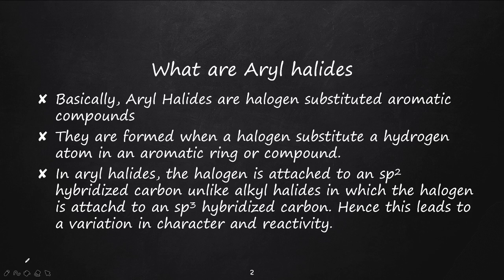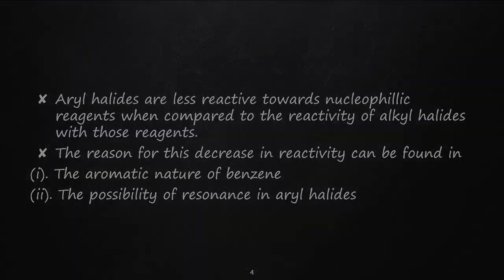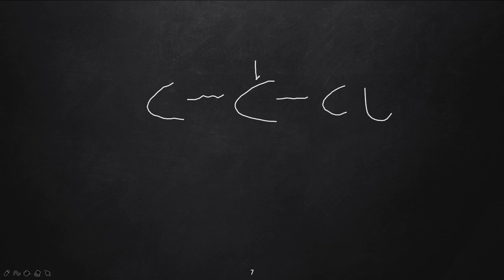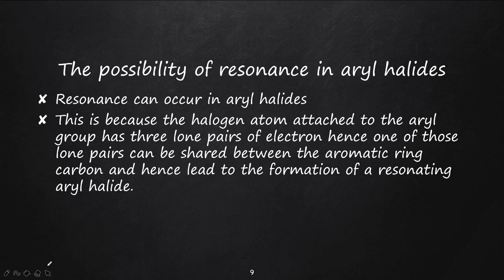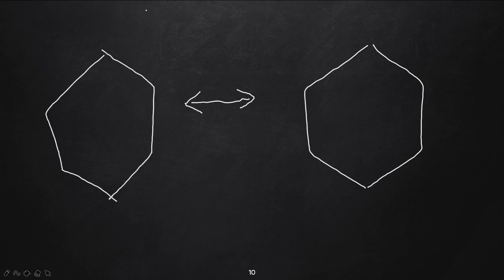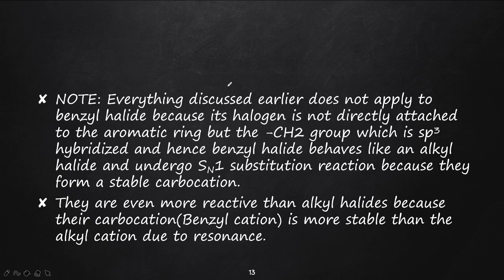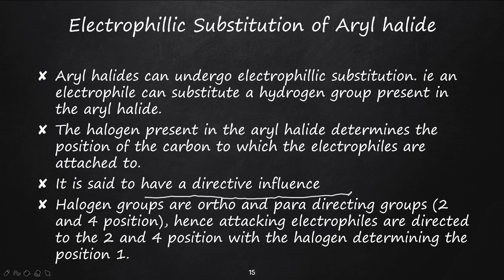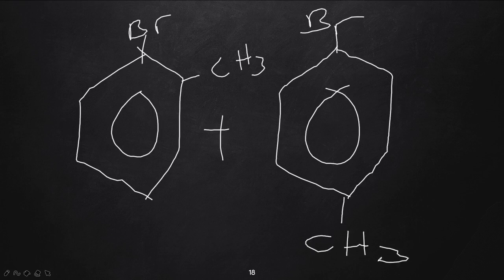Rules behind Neuclophillic substitution and elimination reaction mechanism in Aromatic halides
This video explains why aryl halides or aromatic halides do not undergo neuclophillic substitution and elimination reaction easily